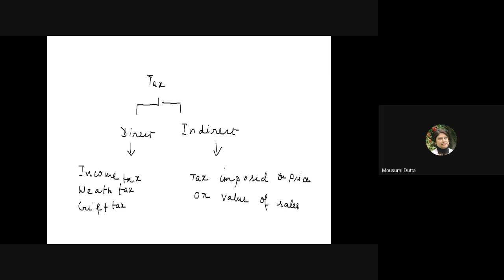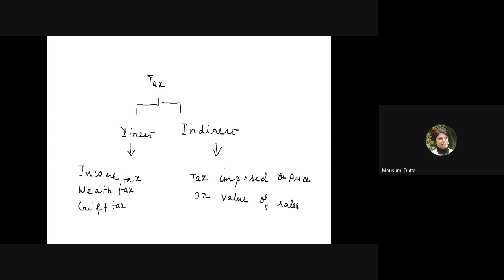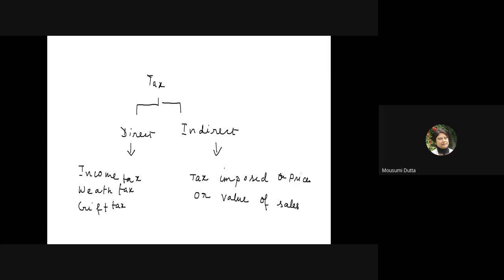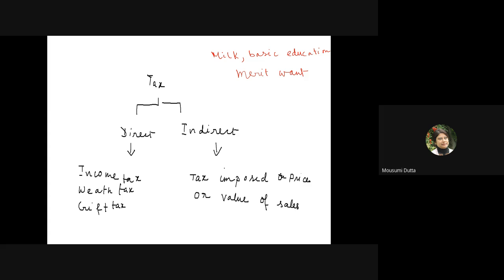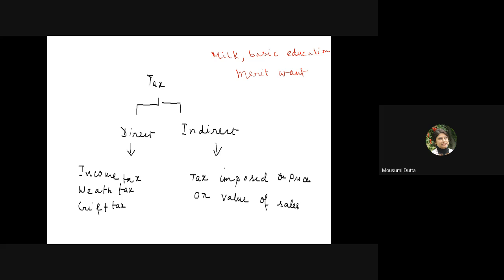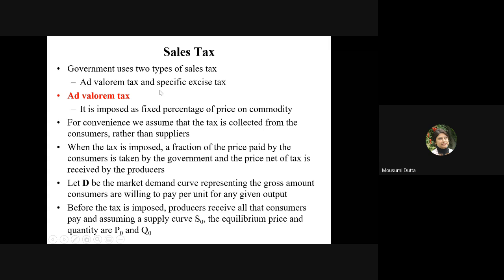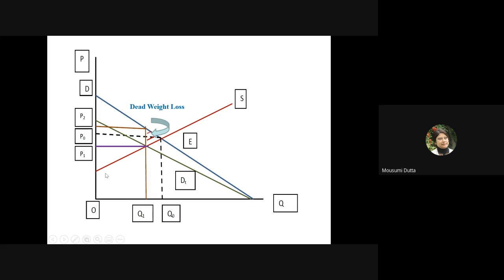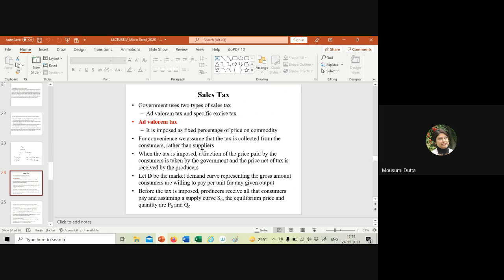Lecture2 GovtIntervention 241121